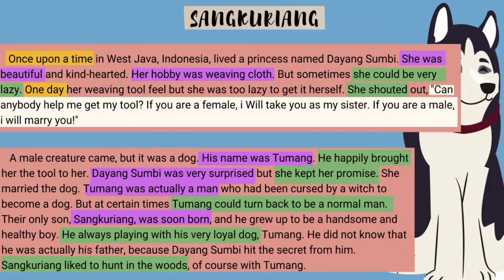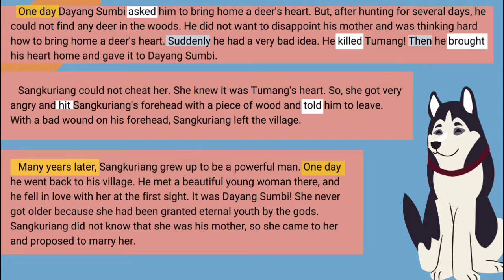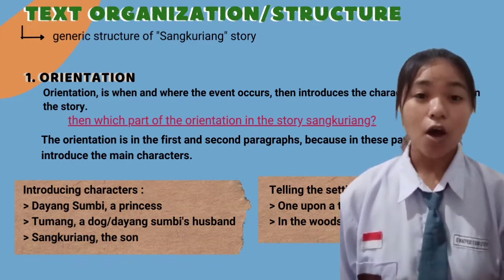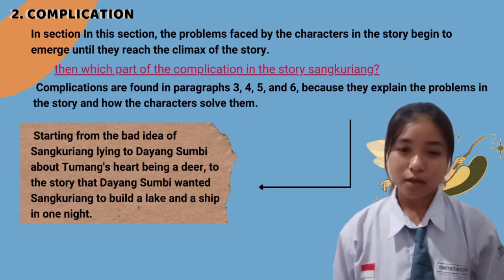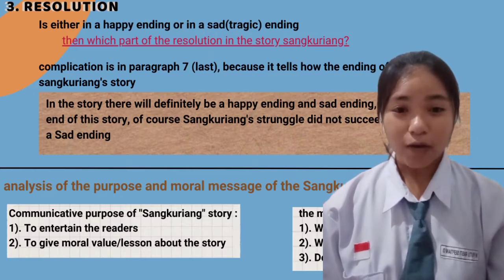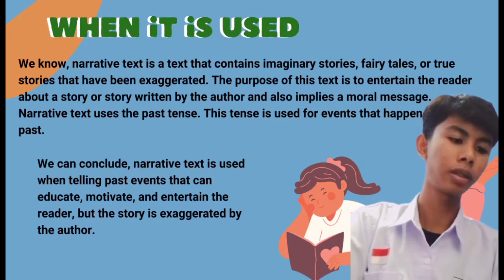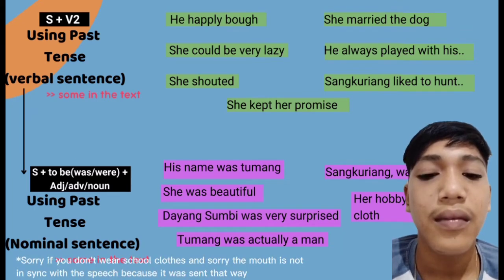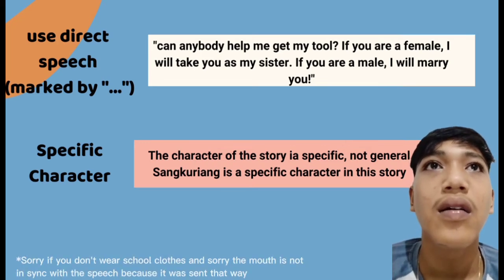GROUP 2, FOLKTALE/LEGEND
Hi everyone

group 2 (folktale) name :
(08). I Gede Taranditya Putra
(13). I Kadek Adi Gunawan
(32). Ni Putu Rasti Septiani Dewi
(34). Putu Sintia Widya Tari
(38). Tjokorda Gede Agung Semaraputra Tanaya